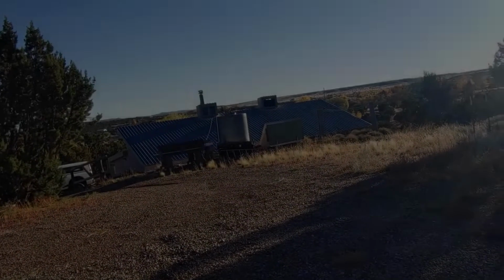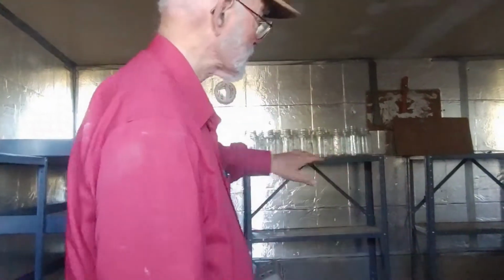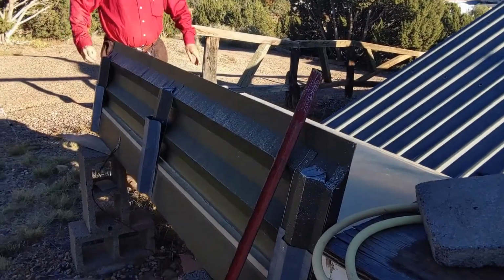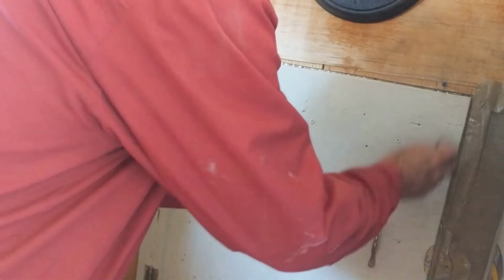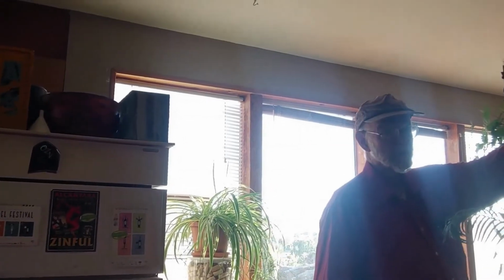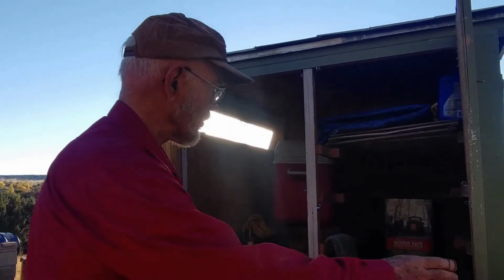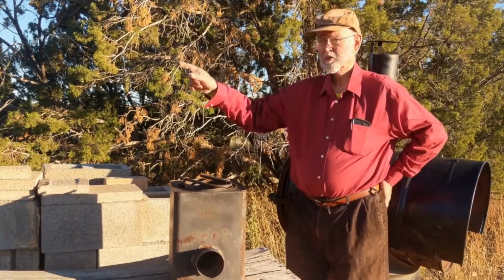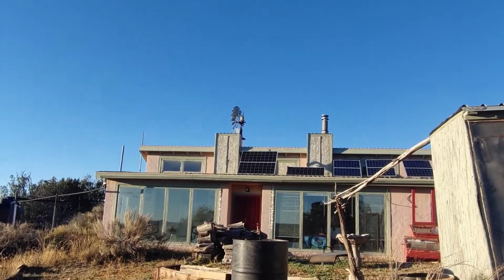Monty Cunningham: Tour guide for this pilgrim to the Kerr-Cole Sustainable Living Center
Barbara Kerr and Sherry Cole have inspired hundreds of active solar cooker users and promoters around the world, and their work did not begin and end with one of the original box and through-the-wall solar cookers. The Center they founded provides a tested template for living sustainably and independently.